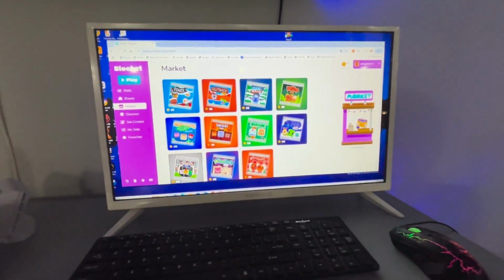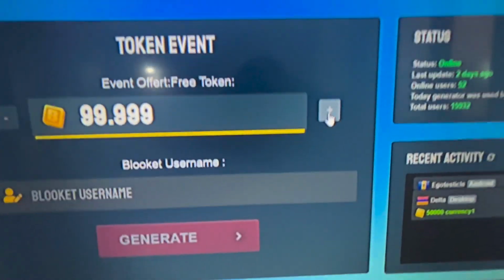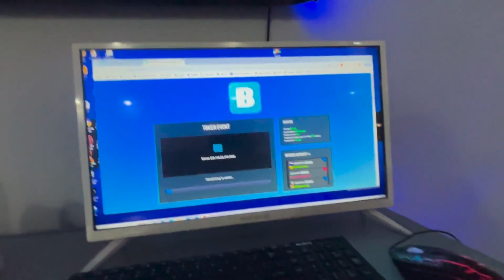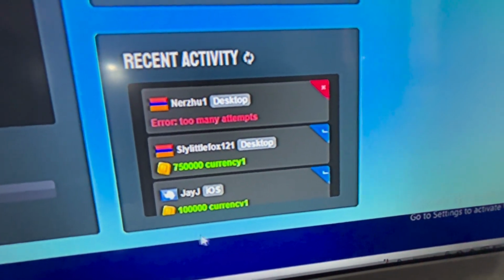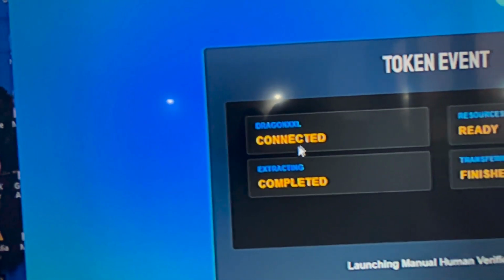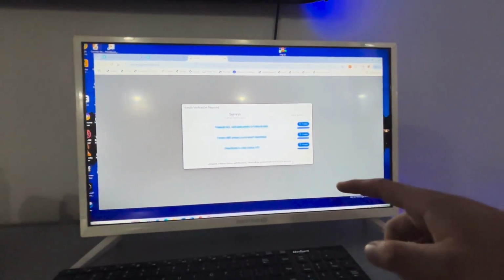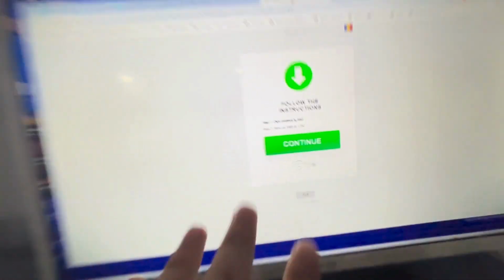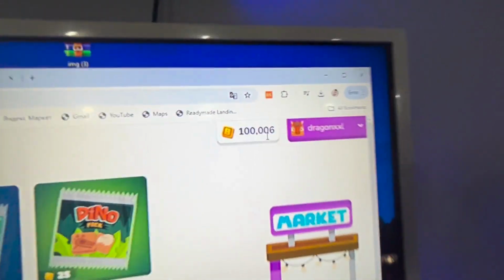How to Get FREE Tokens in Blooket! 🔓 (Easy Method)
Want unlimited tokens in Blooket? This quick tutorial shows you how! 🚀